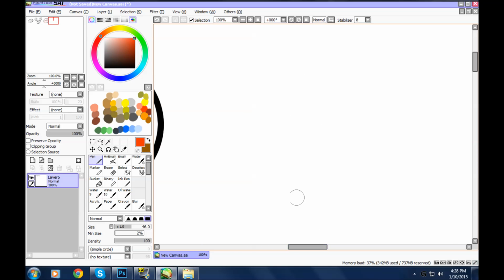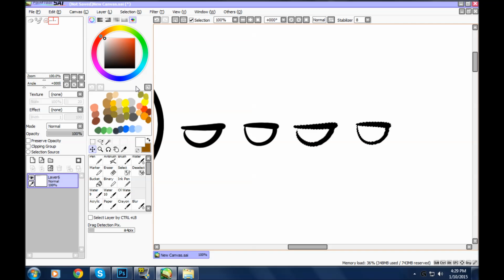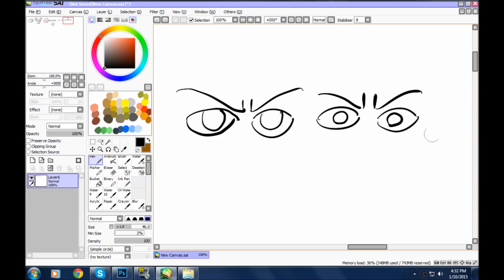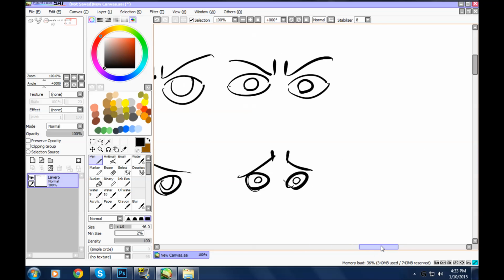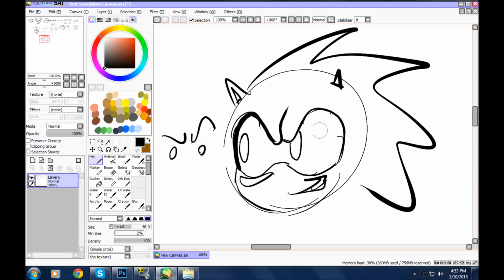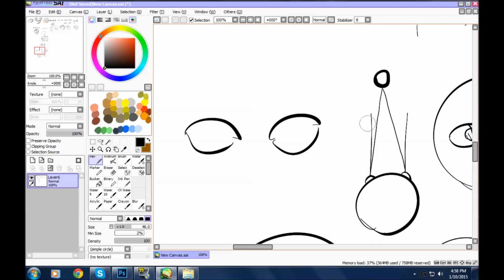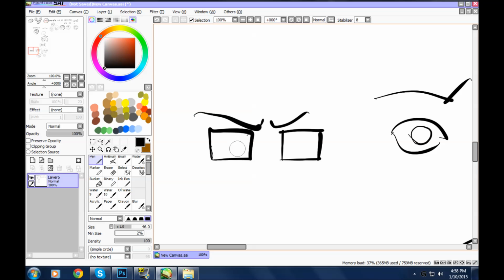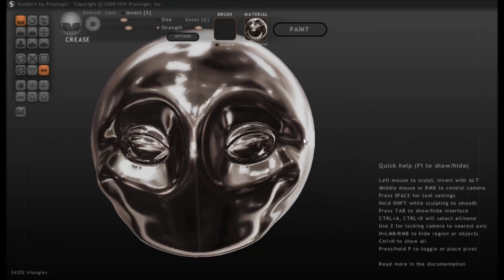how to draw expressions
sorry olny 720p. it was on my smaller monitor so it was easier to draw. but you cat still play in 1080 XD lol